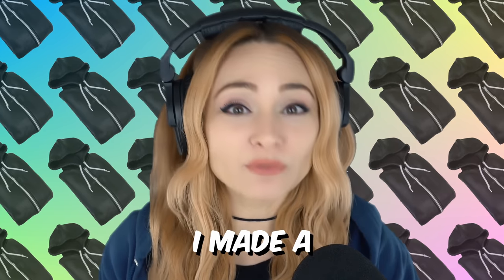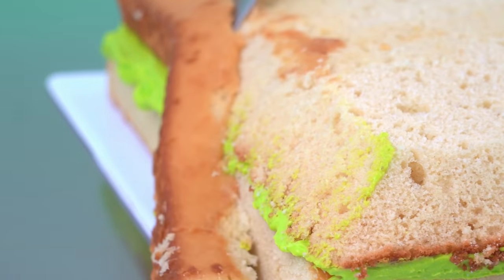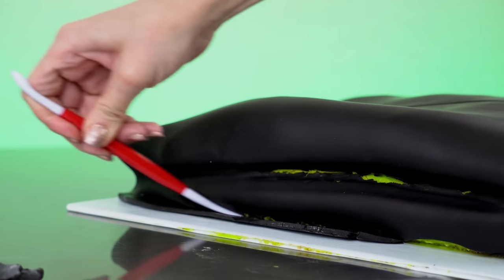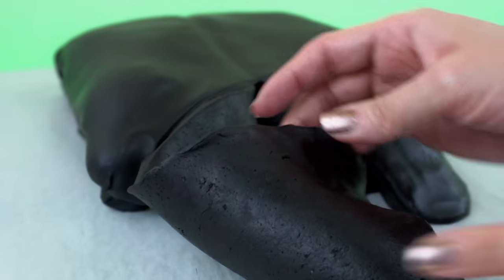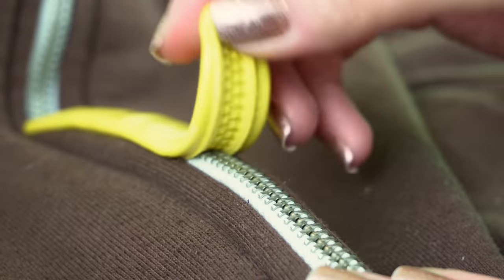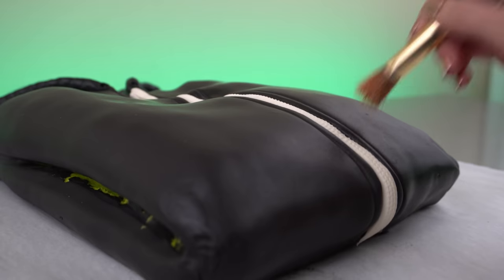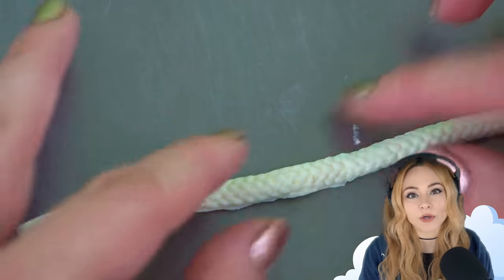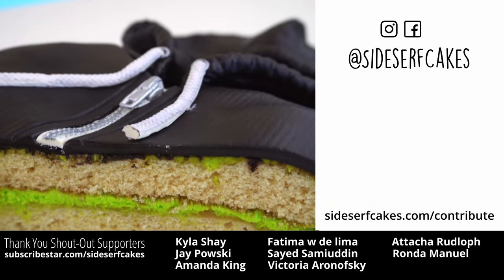This Hoodie is Actually a CAKE! 😱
Natalie Sideserf of Sideserf Cake Studio demonstrates how she made a realistic hoodie CAKE

Special Thanks to Special thanks to Shout-Out Supporters Kyla Shay, Jay Powski, Amanda King, Fatima w de lima, Sayed Samiuddin, Victoria Aronofsky, Attacha Rudolph, and Ronda Manuel!